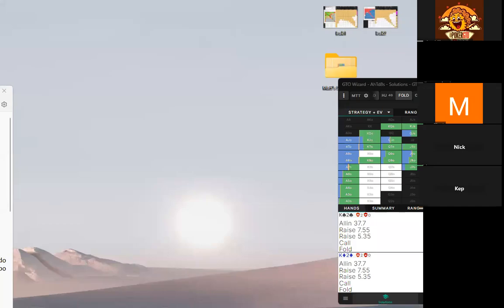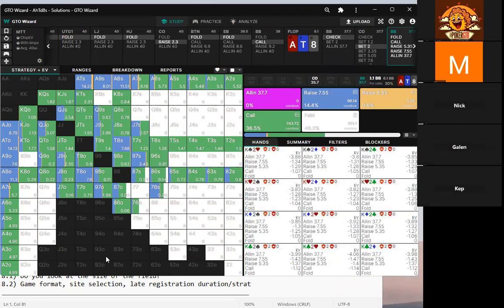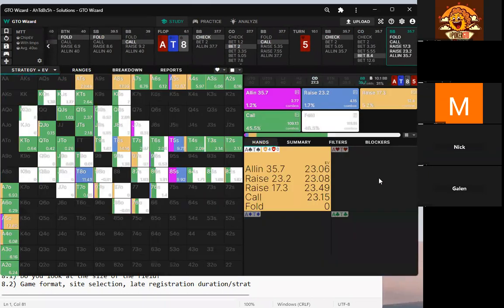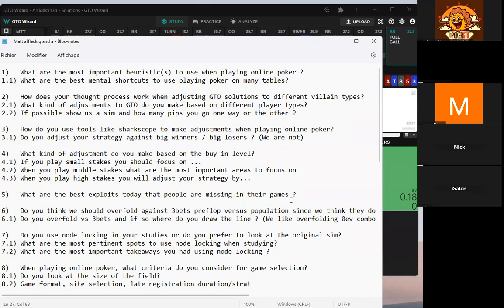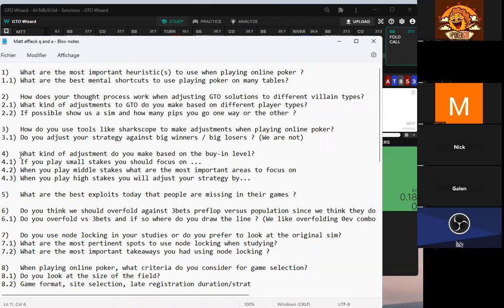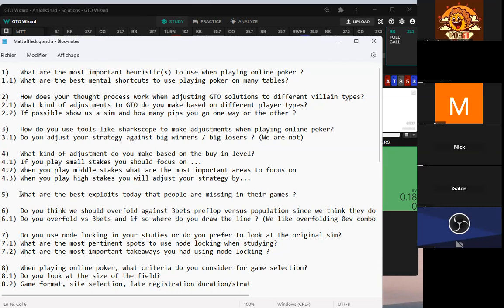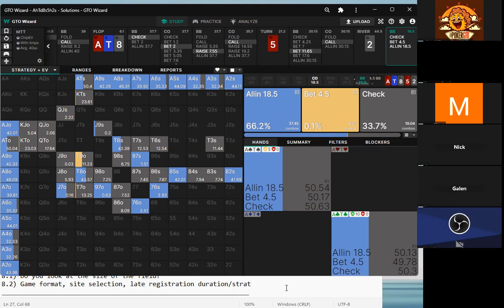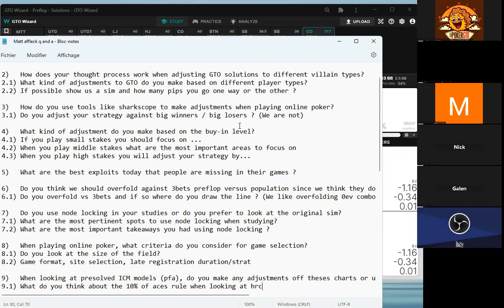Adjusting from GTO with special guest Matt Affleck - Poker Coaching Study Session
1)   What are the most important heuristic(s) to use when playing online poker ?
1.1) What are the best mental shortcuts to use playing poker on many tables?

2)   How does your thought process work when adjusting GTO solutions to different villain types?
2.1) What kind of adjustments to GTO do you make based on different player types?
2.2) If possible show us a sim and how many pips you go one way or the other ?

3)   How do you use tools like sharkscope to make adjustments when playing online poker?
3.1) Do you adjust your strategy against big winners / big losers ? (We are not)

4)   What kind of adjustment do you make based on the buy-in level?
4.1) If you play small stakes you should focus on ...
4.2) When you play middle stakes what are the most important areas to focus on
4.3) When you play high stakes you will adjust your strategy by...

5)   What are the best exploits today that people are missing in their games ?

6)   Do you think we should overfold against 3bets preflop versus population since we think they dont 3bet enough ?
6.1) Do you overfold vs 3bets and if so where do you draw the line ? (We like overfolding 0ev combos)

7)   Do you use node locking in your studies or do you prefer to look at the original sim?
7.1) What are the most pertinent spots to use node locking when studying?
7.2) What are the most important takeaways you had using node locking ?

8)   When playing online poker, what criteria do you consider for game selection?
8.1) Do you look at the size of the field?
8.2) Game format, site selection, late registration duration/strat

9)   When looking at presolved ICM models (pfa), do you make any adjustments off theses charts or use them as is?
9.1) What do you think about the 10% of aces rule when looking at hrc
9.2) What are the most important adjustments for ICM scenarios ?

10)  On GGPoker, final table has a blind rollback that adds to your stack. The payjump between 10th and 9th
is also usually huge. How does that impact our ICM strategy playing the final two tables? Stealing a pot
at this level will be like 5 times bigger because of the rollback.

11)  On the flop when deep stacked, GTO will often size up based on texture and hand strength. Do you think there
is big EV gain to have a mixed sizes strategy on the flop?
11.1) We beleive population overfold to big bets
11.2) A large backing stable suggests that since population is not balancing enough bluffs when using the big sizes, we should overfold against it.

12)  We like to advocate for a 3bet + cbet range strategy, how important is it to have a checking range in
     3bet pots from OOP?

13)  ICM Final table - facing RFI whenever you have an 9 or an 8 against late positions its bad. (blockers)
     Whenever you have a T or a J against early position, its bad.
     If ranges get wider, are the bad blockers changing or just expanding?
     Have you seen similar patterns on ICM points?

14)  How do you deal with super agressive 4bet strategies that often appear on ICM models ?
14.1)We beleive population might not find the folds required to support that strategy (They snap AQo and 99)

15)  ICM FT Multiway - After open and call, our calling range almost always disapears or heavily shrinks to 10%.
15.1) Do you know other multiway heuristics like this one for the final table ?

16) Do you agree with this statement
 At SPR 5 or lower - our check raising strategy is built mostly around top pairs,
   most of our draws dont benefit from raising as they do better at high SPR, the draws raising are not folding
   thoses are going to be high low combos that get better high cards to fold.

17) What are the best takeaways you had when looking at postflop multiway strategy ?

18) ICM FT - Is there any merit in keeping the shortest stack alive when 4 left to bully middle stacks as the CL

PokerCoaching.com has grown and now offers top-level coaching from Jonathan Little, Bert Stevens, Michael Acevedo, Justin Saliba, Matt Affleck, Brock Wilson, James Romero, Jonathan Jaffe, Tristan Wade, Brad Wilson, Tommy Angelo, Evan Jarvis, GBT, Sixes & Ryan O’Donnell.